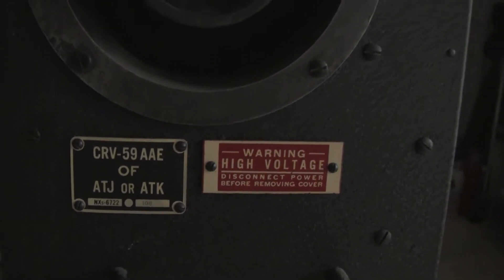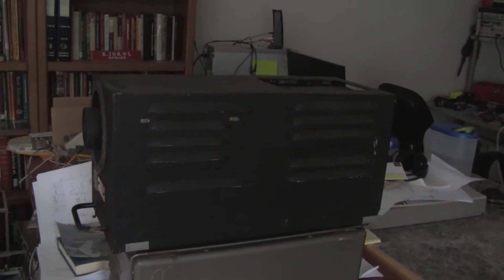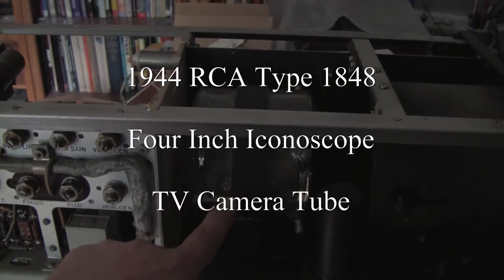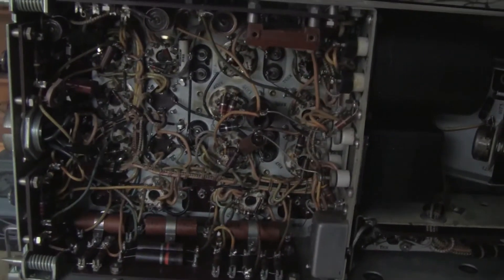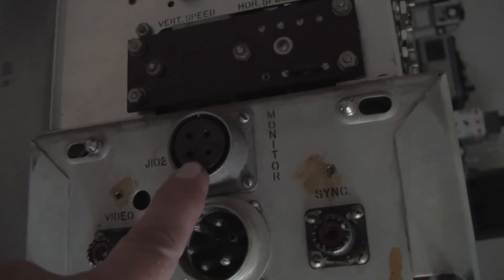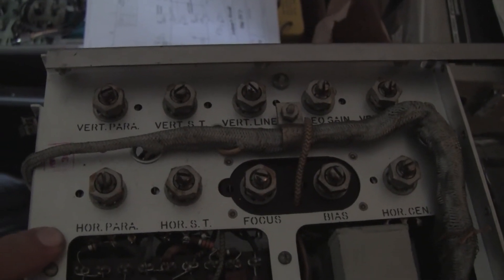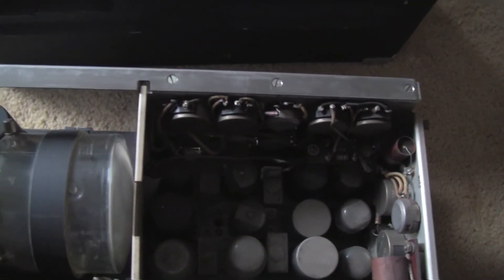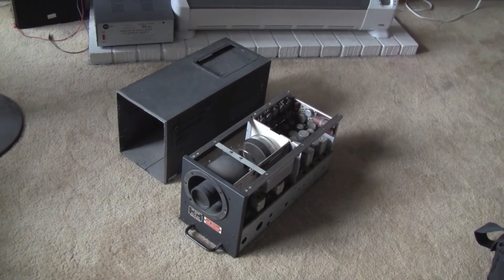RCA Iconoscope TV Camera: Introduction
I present a WWII era flying bomb camera from 1945 as my tribute to Troy Walters, who recently constructed his own Iconoscope camera from scratch. Visit Troy's Visual Arts Channel on Youtube to see more. Enjoy!